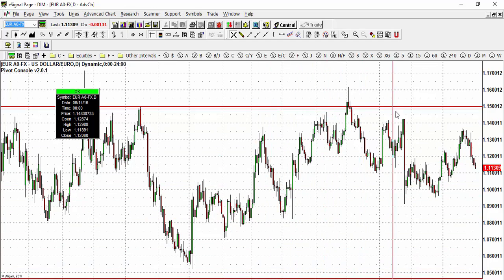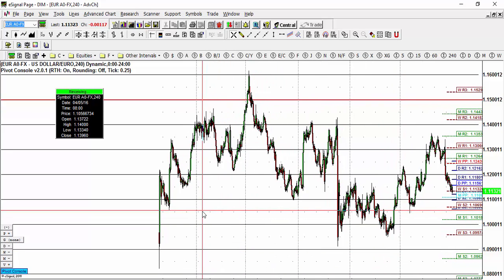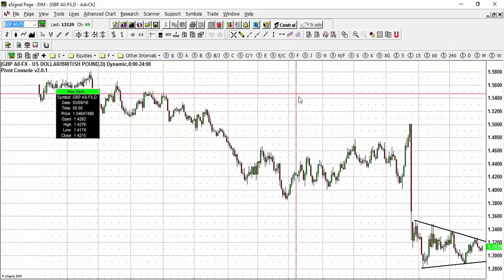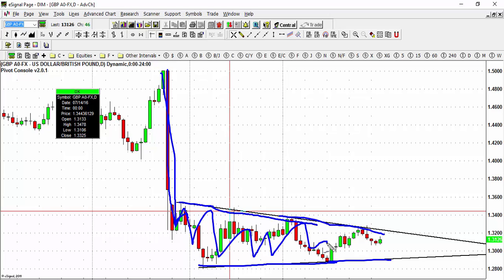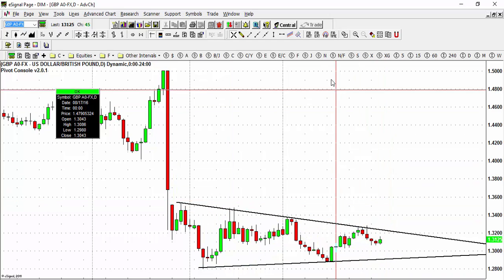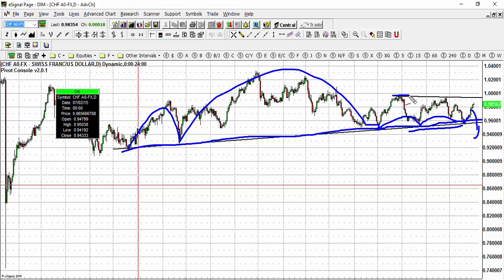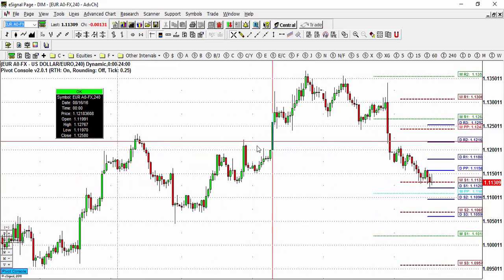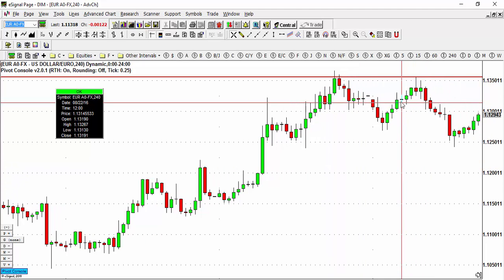Forex Market Update August 31, 2016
Forex Market Update August 31, 2016.For Free Market Updates Go